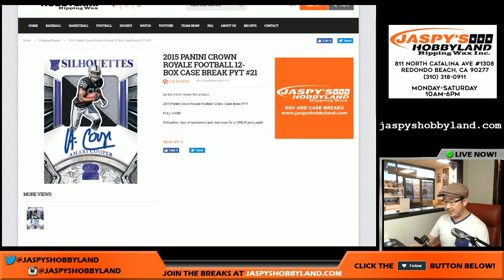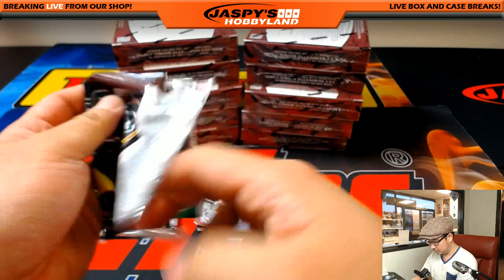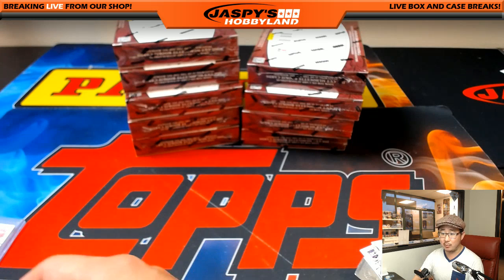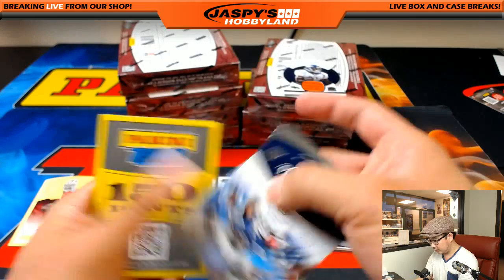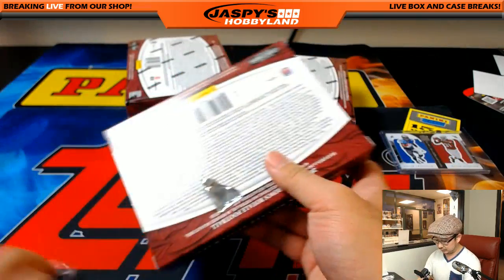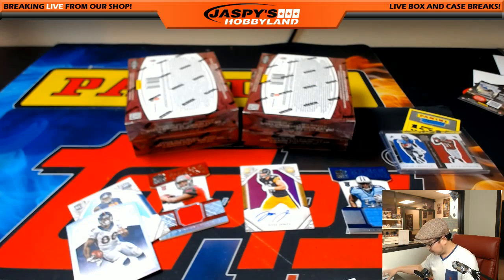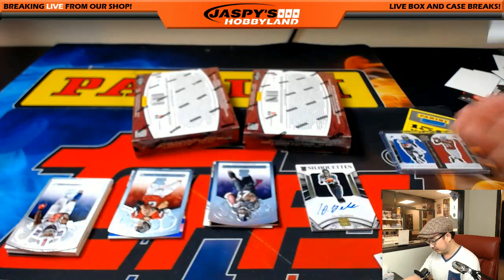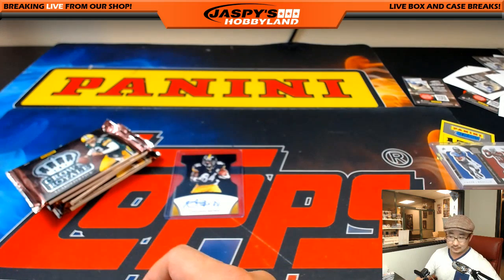Thurs., 6/15/17 [12Box PICK YOUR TEAM] #21 - 2015 Panini Crown Royale NFL Football